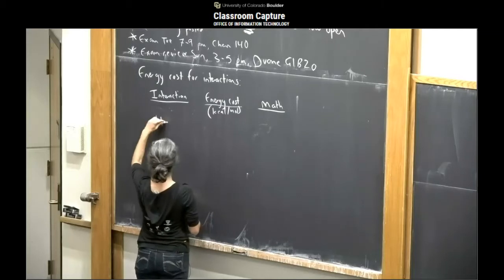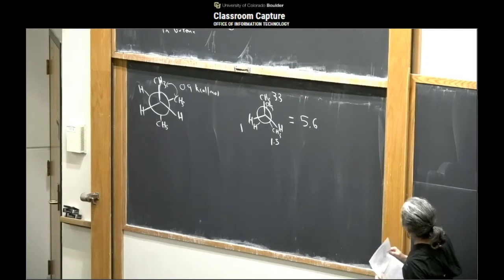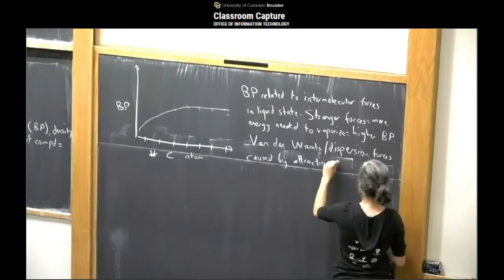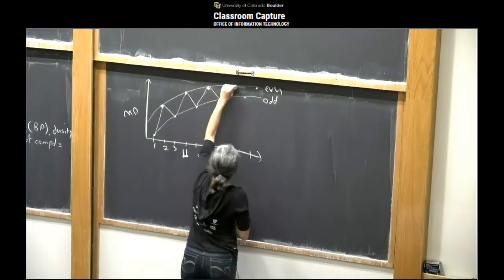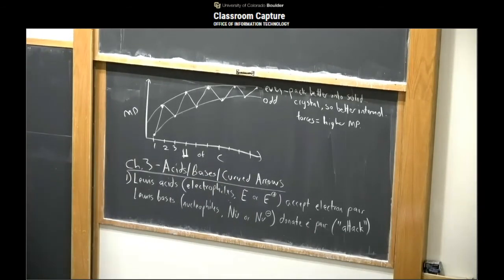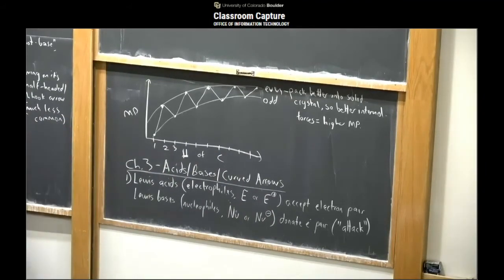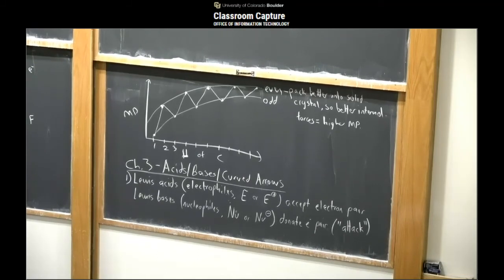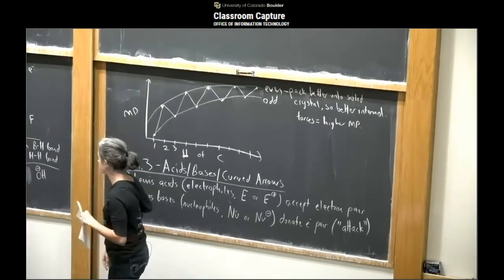CHEM3311-100 Lecture 9-18-2019